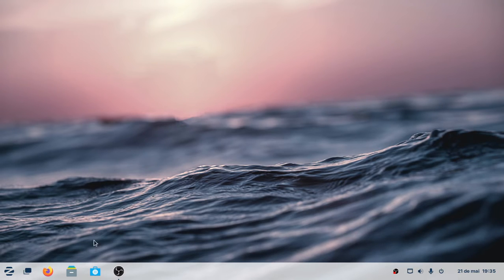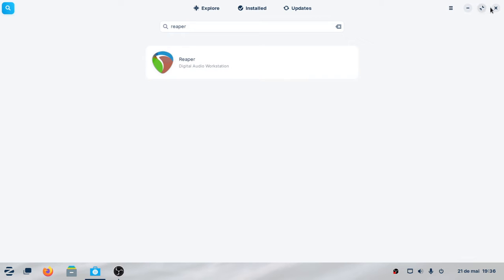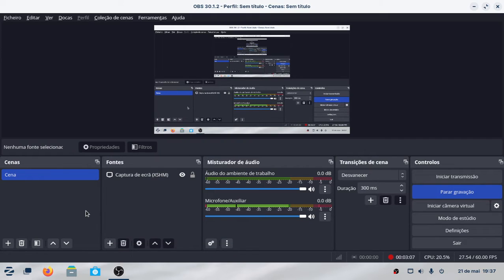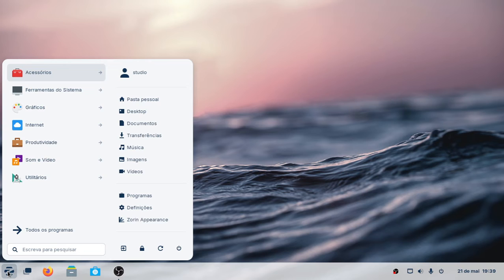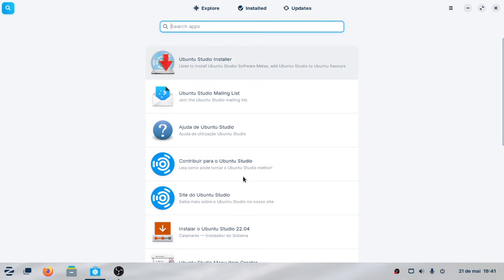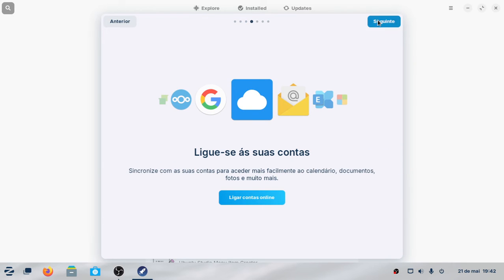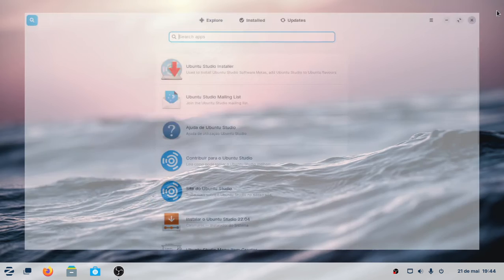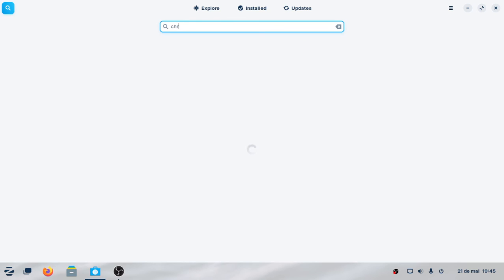Zorin OS first run and a bit about PipeWire subsystem